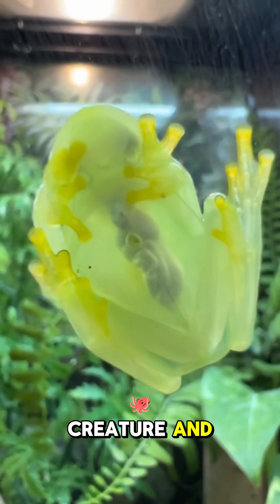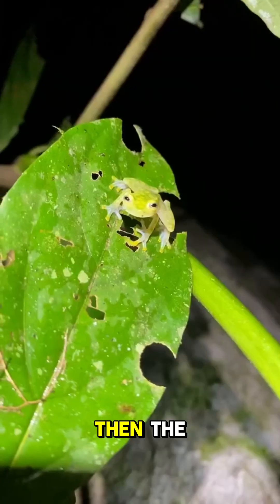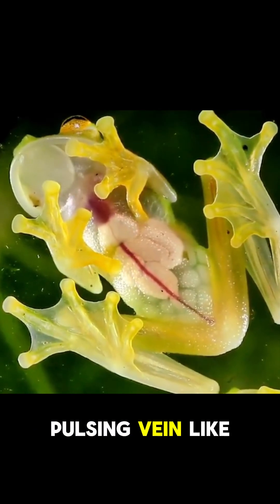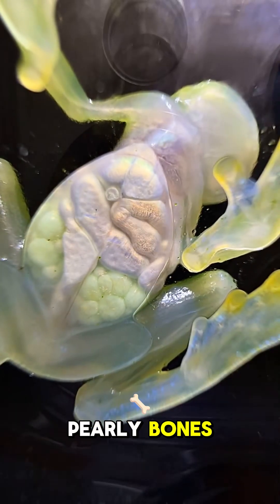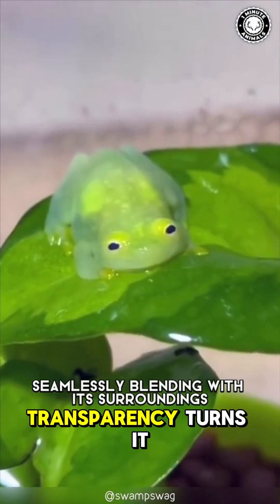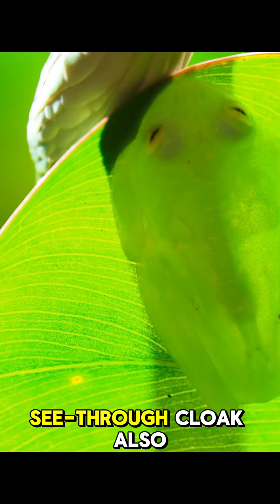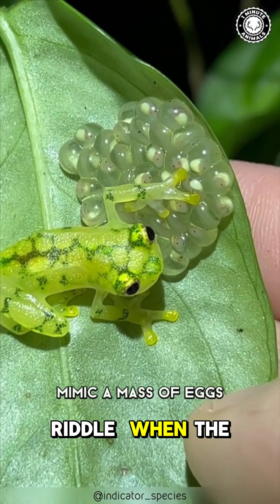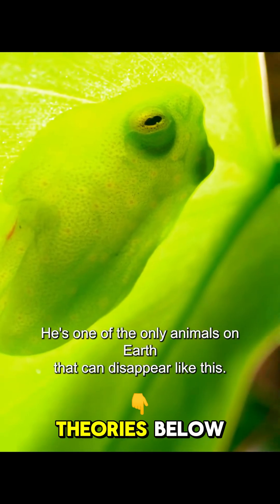Living X-Ray: The See-Through Glass Frog 😱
The Glass Frog is nature’s real-life X-ray: its translucent skin lets you watch a ruby heart beat and veins glow like jungle neon. Dive into this 60-second rainforest mystery, discover how transparency hides the frog from predators, and decide—does invisibility have a downside?